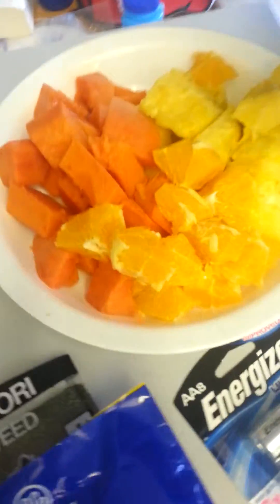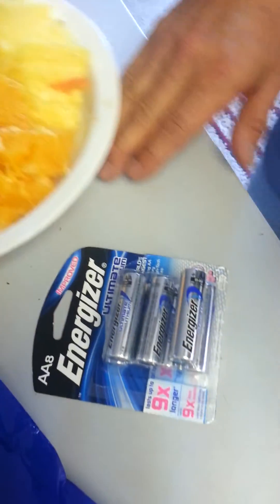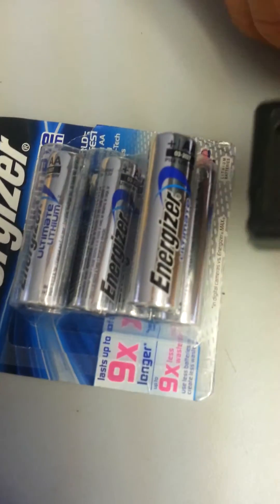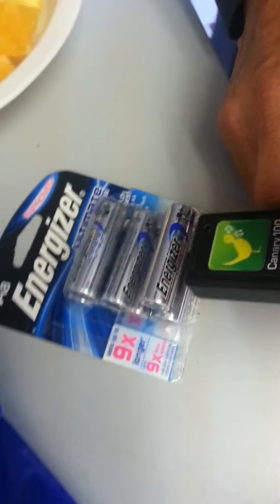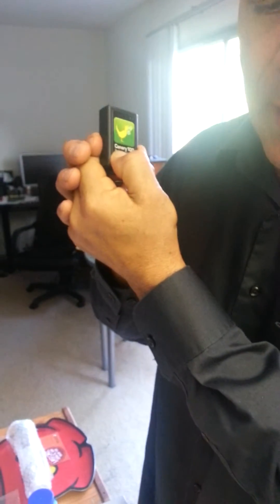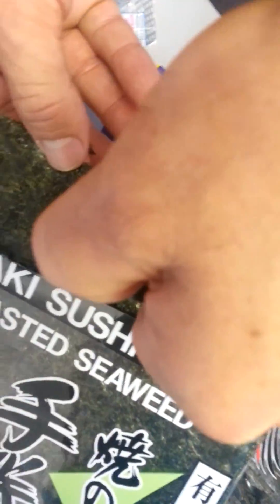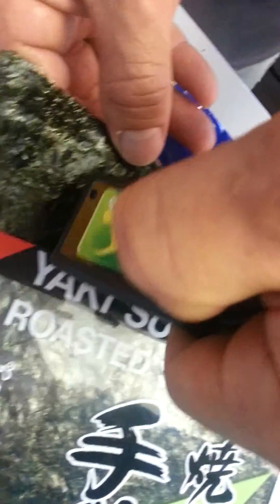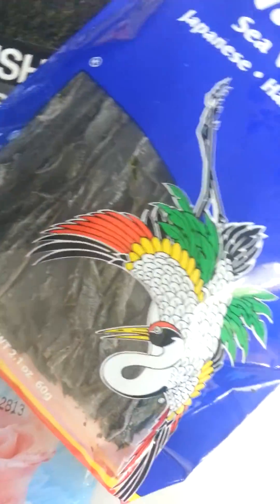Detecting harmful radiation in food. Part 1/3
Nickie and Dr. Nick experimented with detecting radiation in foods using. Dr. Delgado is an anti-aging doctor and broke world record for strength and endurance.
Please mention tNANO when ordering your radiation detector. Thank you for your support.